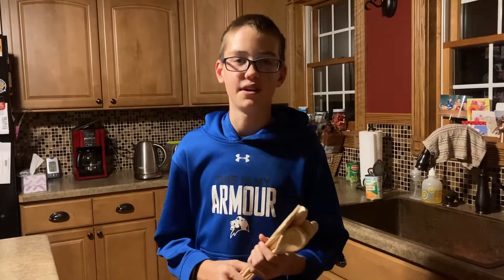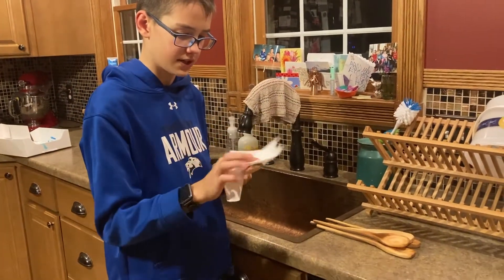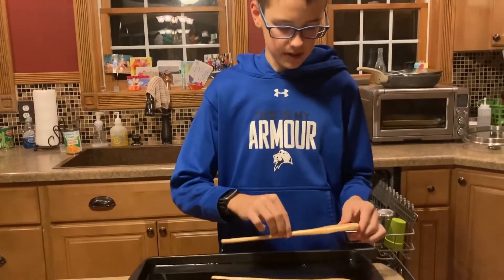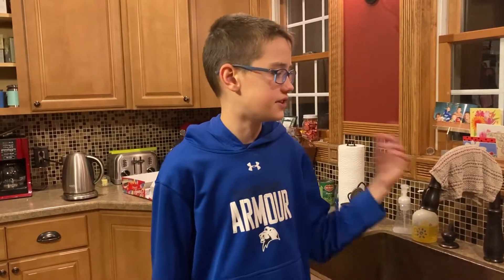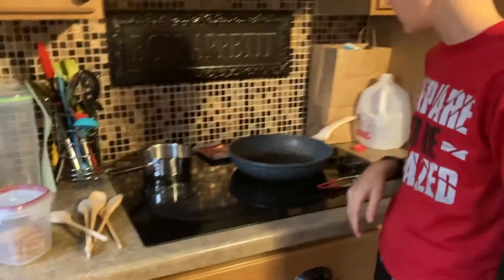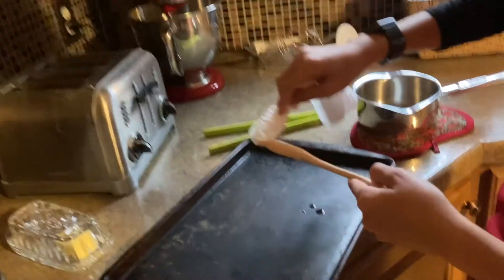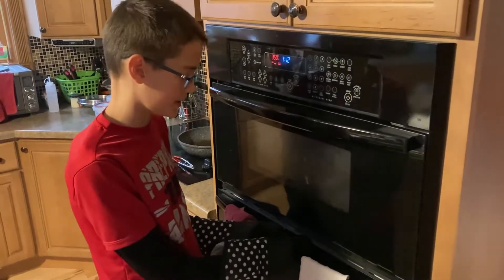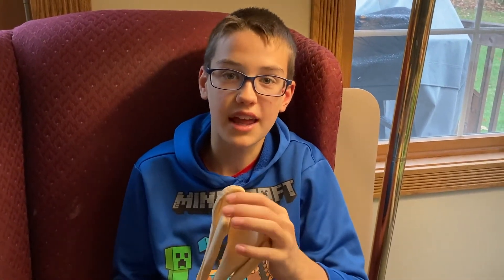How to Season a Wooden Spoon